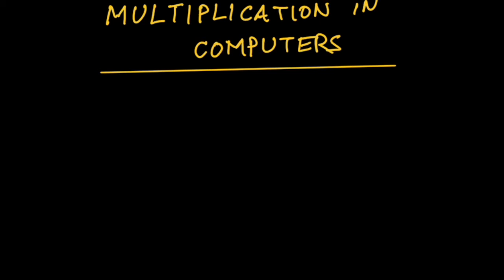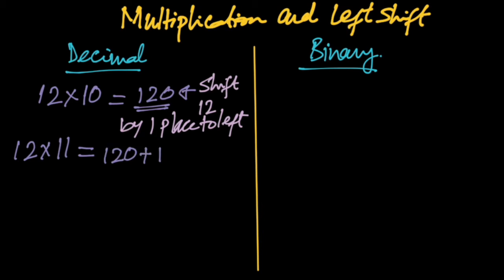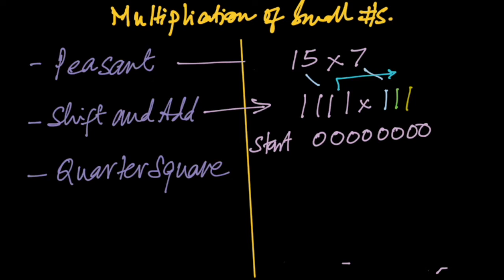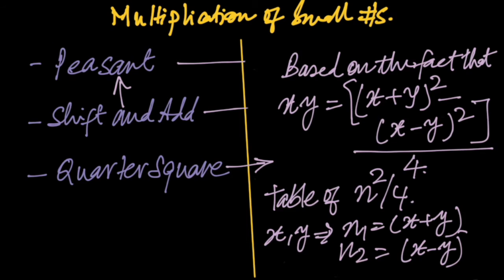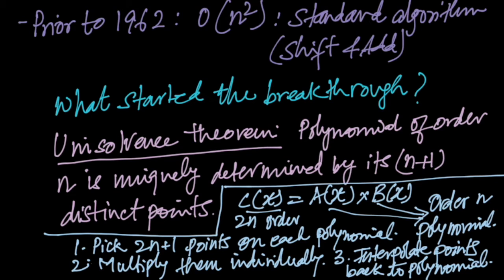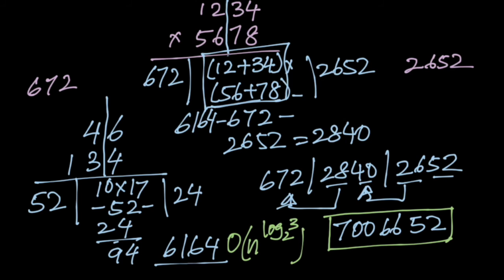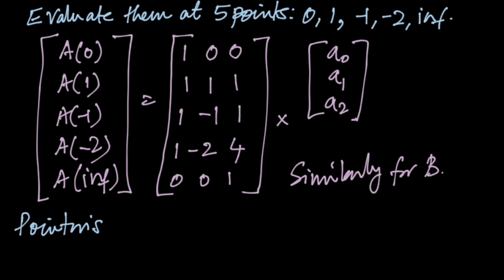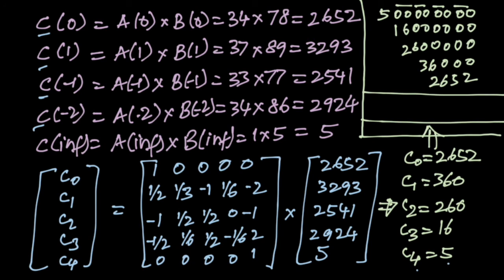Part 15 | Multiplication in Computers | Multiplications | 50+ tricks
Find 50+ tricks for all multiplications(2-digit, 3-digit, any-digit), squares, mind reading  and related problems in the series. This series is a complete guide to ultimate multiplication tricks. If you practice these mind-blowing, super fast multiplication techniques, you will be able to perform complex multiplications in seconds. Part 1-3 lay the foundation and subsequent videos show fast tricks and shortcuts. It can save critical time in tests and exams to help students get ahead!

It present carryover-free multiplication techniques. Doing multiplication using carrying method has two fundamental problems: 1) it is hard to find mistakes when they do happen, 2) it creates rough work that makes paper dirty.
It presents Alternate Selection method that addresses above mentioned problems of carrying method. It makes it easier to identify and rectify mistakes and produces no rough work. This  improves speed and accuracy in exams for students.
Additionally, it also presents Number Splitting technique. It helps identify ways to split large numbers in parts so that their multiplications can be done in parallel and results can be obtained simply by putting the results of parts side-by-side.

It digs deeper into the mechanics of Number Splitting Technique and shows how I derived splitting patterns for various multipliers that I mentioned in the Part 1. Splitting Patterns help split very large numbers in parts such that their multiplications can be done in parallel and their results can be put side-by-side to make the final answer.

It presents Train and UX Techniques that lay the foundation for complete carryover bypass for addition and fast multiplication. It lays the foundation with 2-digit multiplication. Later on, we will build on this to move on to 3-digit multiplication and general multiplication for numbers with 4 or more digits.

It builds on the foundation laid in Part 3 and shows how fast tricks can be devised and applied in mental calculations for super fast results.
It shows 11 techniques for 2-digit multiplications that give results in just a couple of seconds.

It continues the Part 4 and shows 8 more techniques for super fast results for 2-digit multiplications.

It continues the Part 5 and shows 5 still more techniques for super fast results for 2-digit multiplications.

It continues the Part 6 and final 5 techniques (full stop at the end of the title) for 2-digit multiplications. 'Final' only means that these are final in this series and I am moving on to related topics like squares, 3-digit multiplications etc.

So far, I have presented 29 techniques for super fast multiplication for 2-digit multiplications on the foundation that I laid to help you marinate with some thought processes around numbers. The idea behind is that you not only learn how to do fast multiplication but also understand why they work so that you can discover your own techniques.

It presents 10 techniques for doing fast squares of numbers up to 5-digits.

It presents 6 techniques for doing multiplication of numbers with any number of digits.

It presents reflective or mirrored or entangled squares.

Squares of 11..1 to 99..9 and 11..2 to 88..9.

It shows 6 different kinds of multiplication that have beautiful patterns.

It shows 7 kinds of mind reading tricks and 2 kinds of future prediction tricks.

It shows 7 techniques for eliminating wrong answers quickly from a given set of answers of a multiplication.

Thanks!